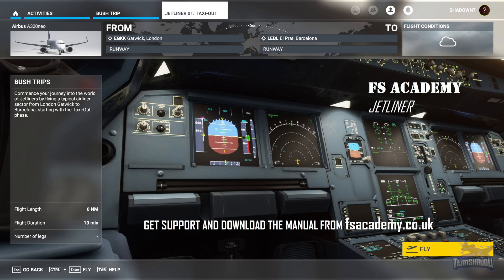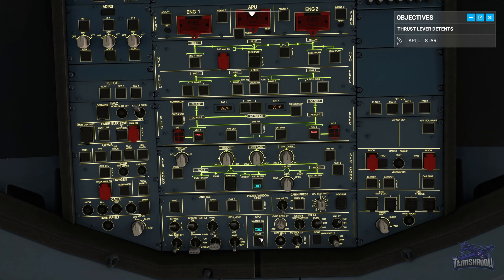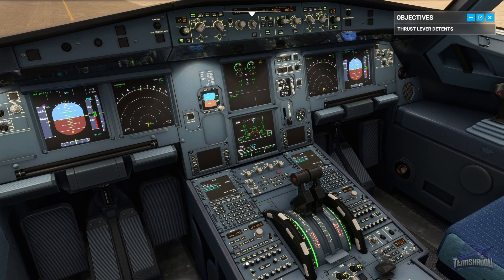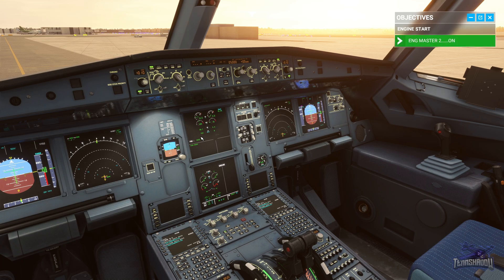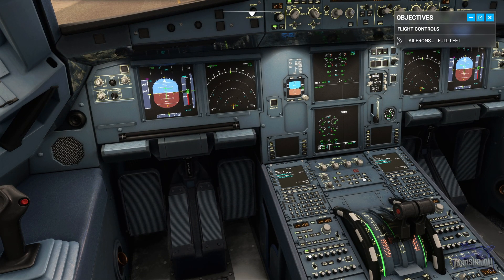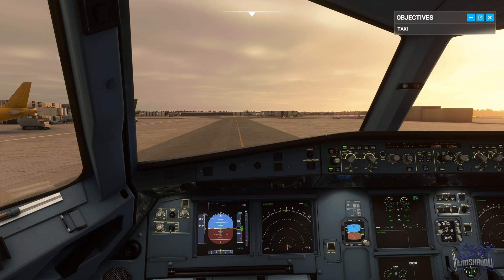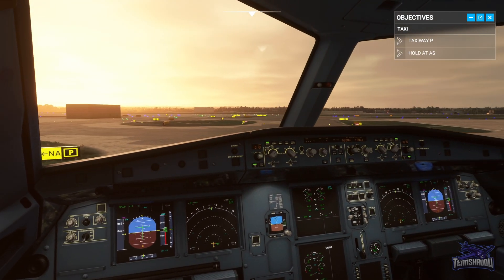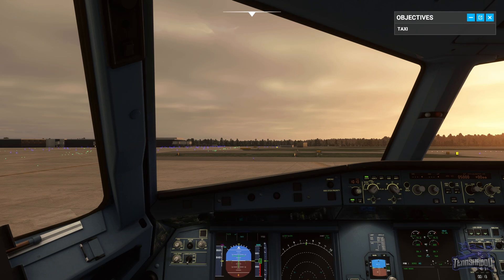FS Academy Jetliner | Lesson 1 - Taxi Out | Airbus A320 Neo | MSFS 2020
Now that our VFR and IFR training is complete, it's time to move up to the jetliners!   Follow along with me as I learn the Airbus A320 Neo.

Lesson 1 -  TAXI-OUT
Learn how to start and handle jet engines and taxi out, completing flight control checks, after-start flows and checklists, following ATC instructions on your way to the holding point at London Gatwick.